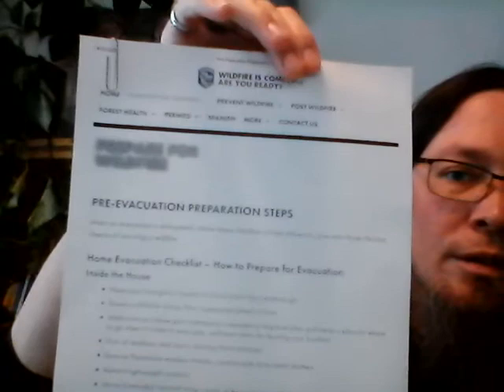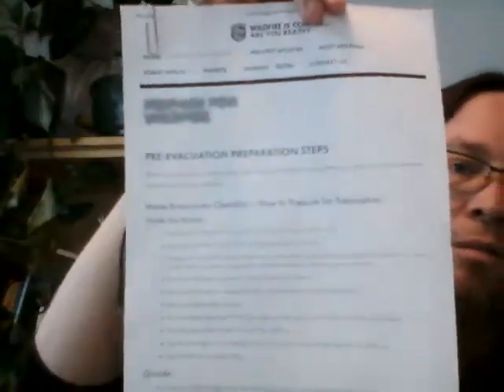WIN 20200821 13 49 30 Pro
Safety Training-Wildfires/Evacuation (if needed)